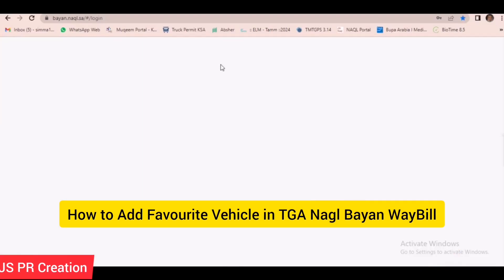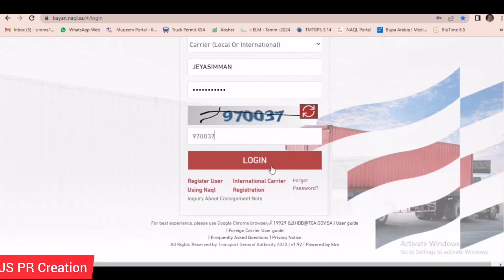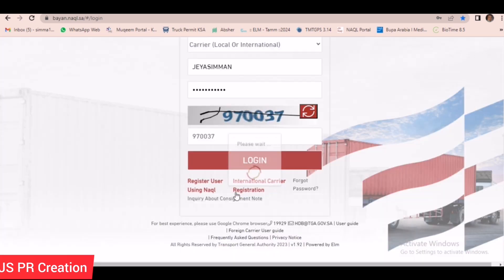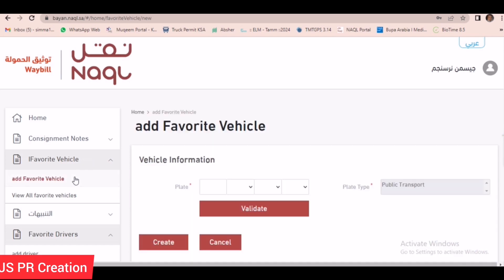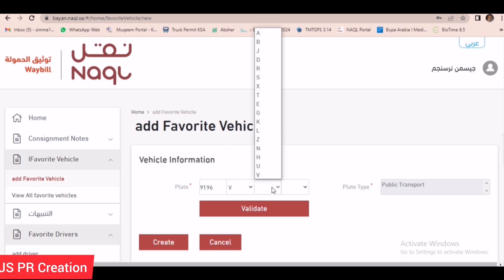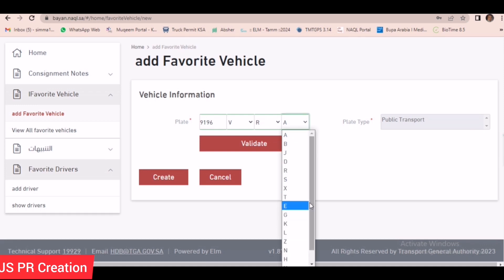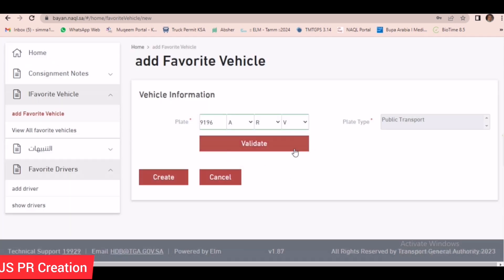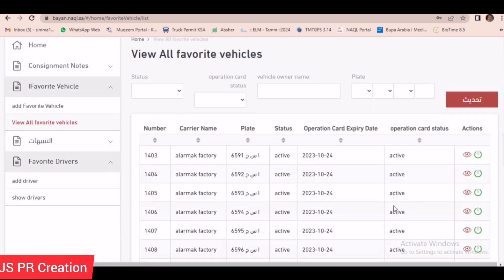TGA Naql Waybill Adding Trucks | Adding Trucks in TGA Naql Bayan Waybill in Saudi Arabia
How to Add Truck details in TGA Naql Bayan Way Bill in Saudi Arabia.